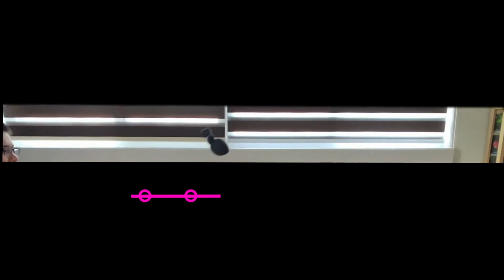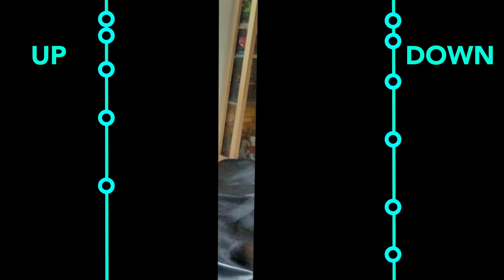The Sublime Beauty of 2-D Projectile Motion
I found this topic really interesting because up until now I've only read and learned about it, and it was confusing, to be honest. But now, while actually analyzing the motion of flying objects, I've been able get a better grasp on the way things actually fly around. I guess years of playing ball games can only take you so far, since all these things happen in just a couple of seconds.

I would like to thank Don Patawaran for his contribution in this project.